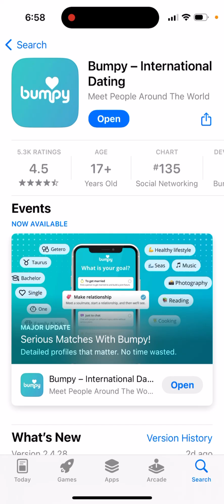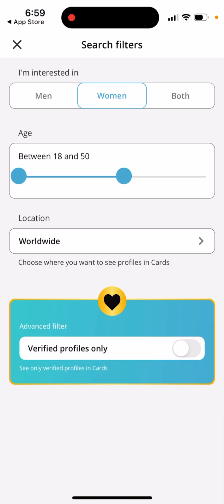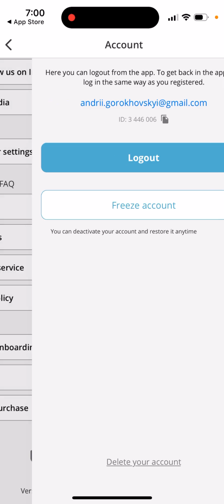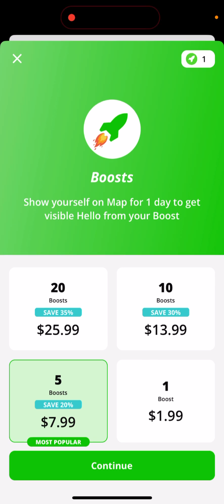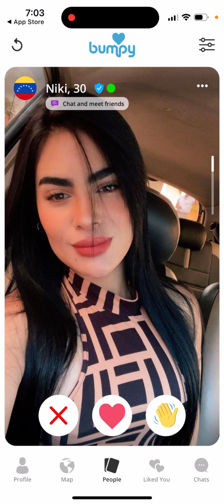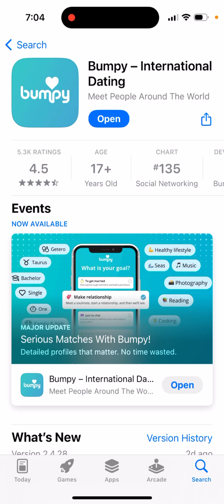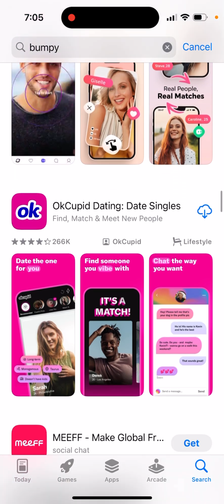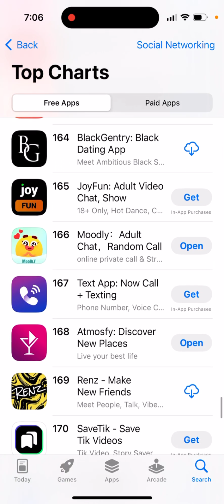BUMPY APP - TUTORIAL